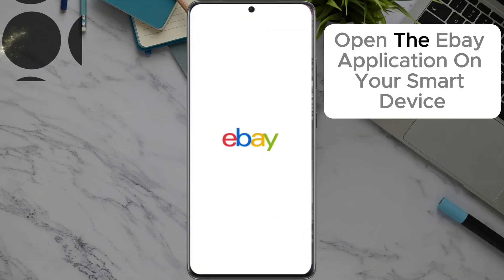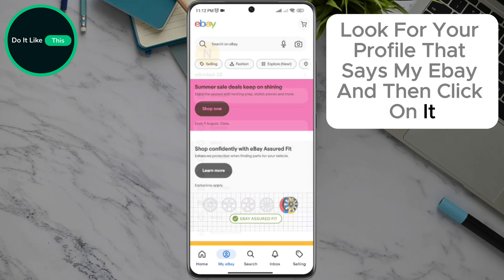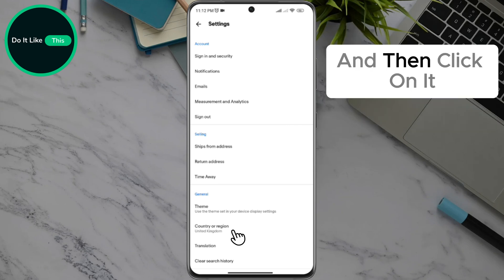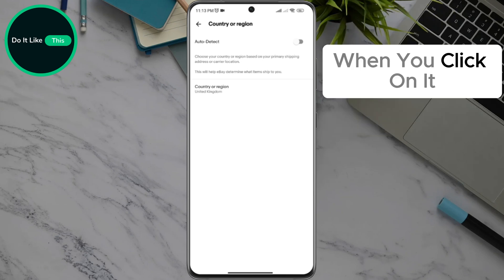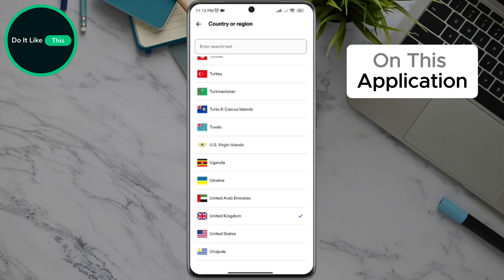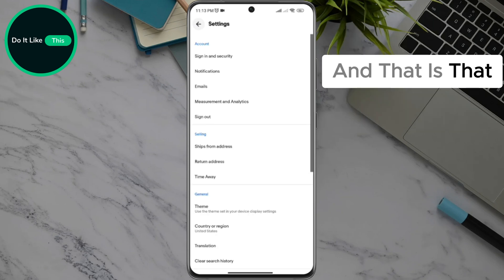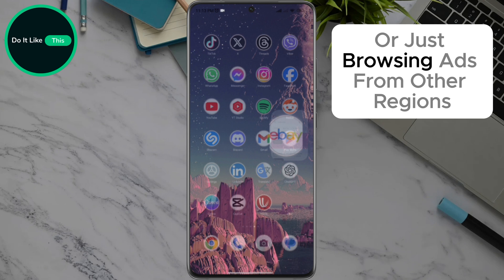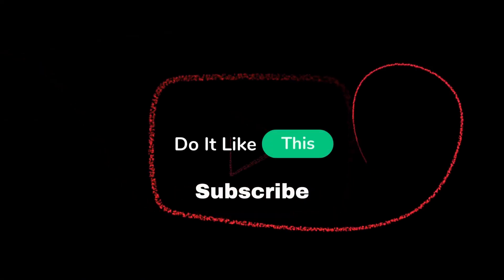How To Change Country On eBay Apps! | Easy Tutorial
Learn how to change the country on the eBay app! 🌍 Follow our simple guide to switch your country settings, allowing you to access region-specific listings and deals. Perfect for customising your shopping experience based on your location. ebay country settings tutorial "